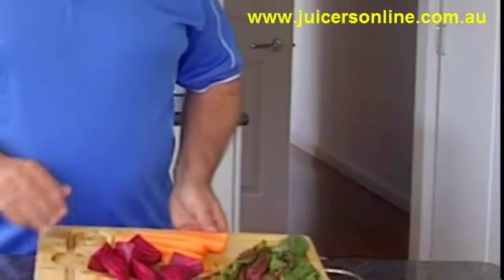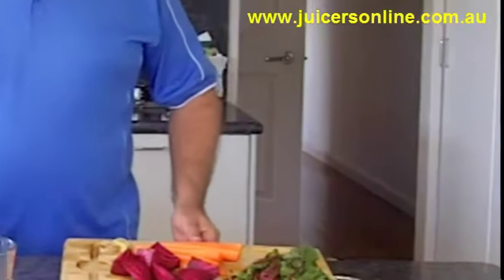JuiceBuddy Making Carrots Beetroot and Ginger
- Your best website for Cold Press Slow Juicers in Australia, featuring the JuicePresso and JuiceBuddy.

We will now show you easy steps to detoxify from home using the JuiceBuddy cold press juicer. To prepare the juice, you need carrots, some beetroot, ginger and stalks from beetroot. All these ingredients must be chopped to fit in the Juicer. Now within less than 2 minutes, you have a freshly made detoxifying juice that you can enjoy produced specially for you by your JuiceBuddy.